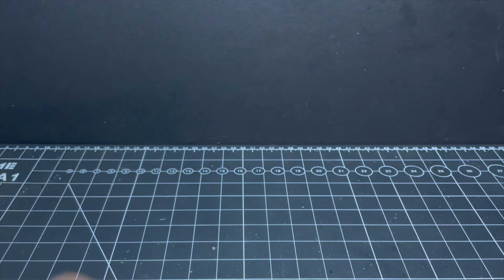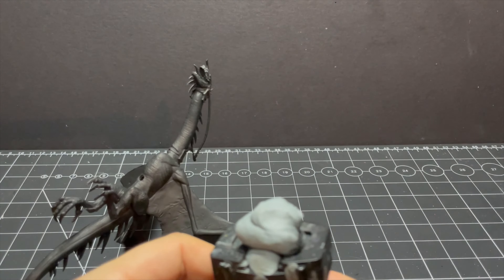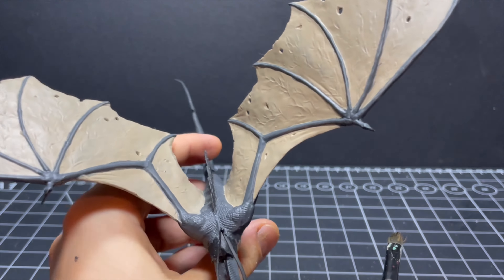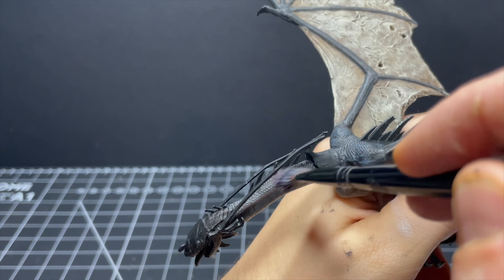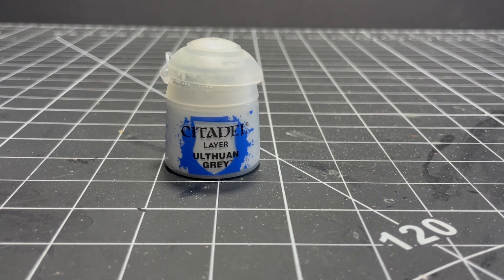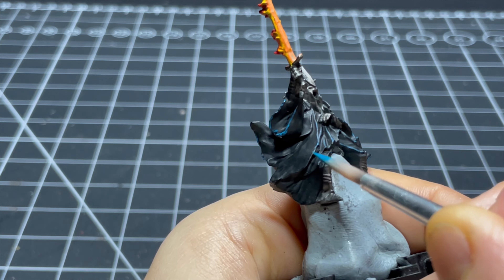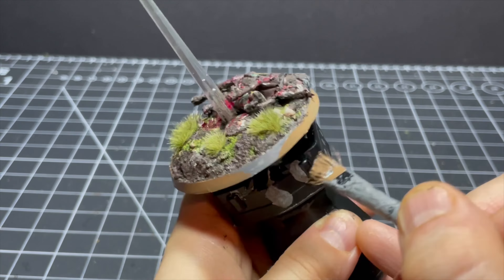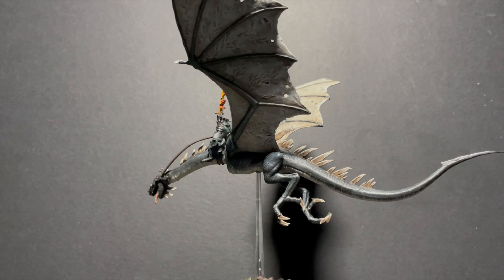Wraiths on Wings - Mounted Witch King of Angmar and Scenic Base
Painting up a mounted Witch King of Angmar on Fell Beast from the Lord of the Rings Middle Earth Strategy Battle Game, with a quick scenic base for good measure.